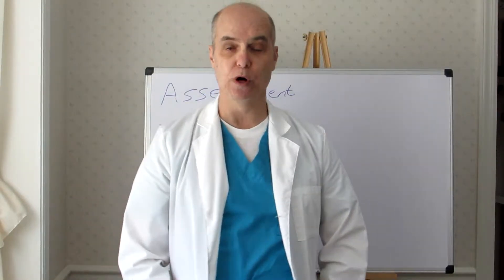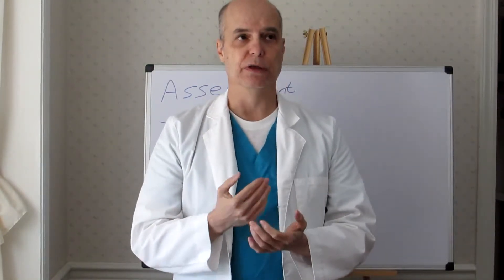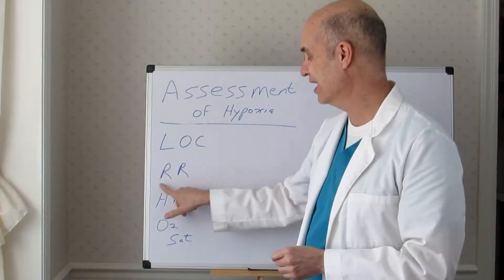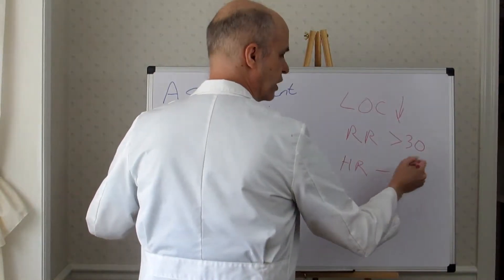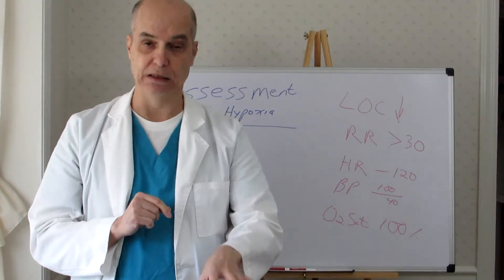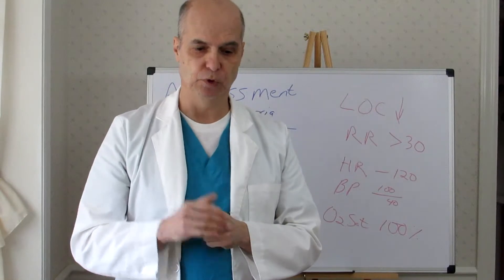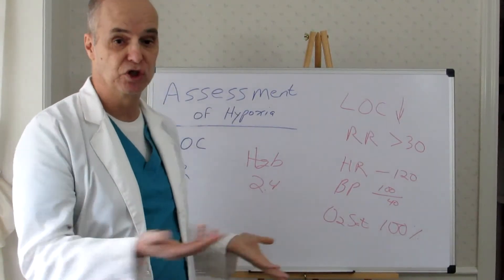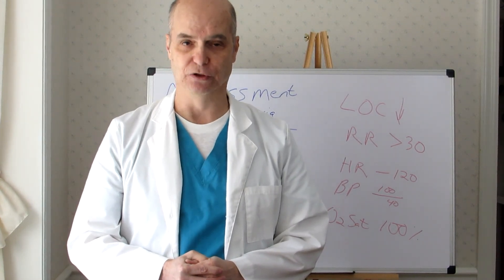Respiratory Therapy for Nurses, Part 5 - Assessment of Hypoxia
Explanation of hypoxia and the limits of measuring O2 saturation